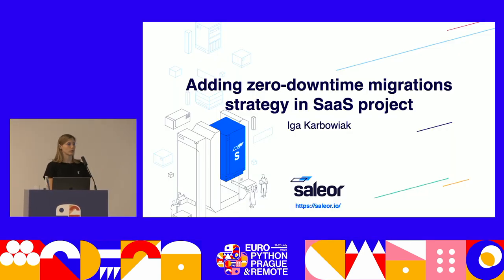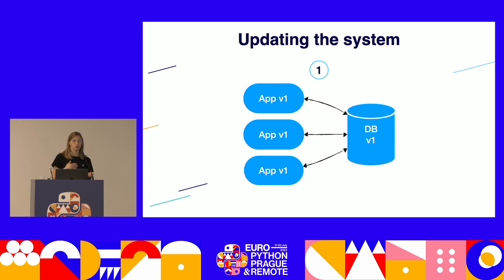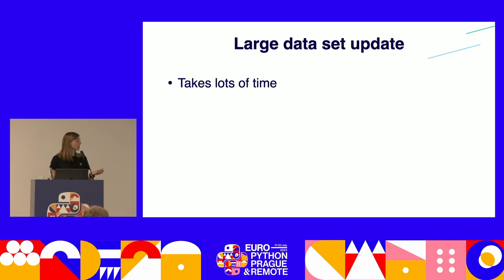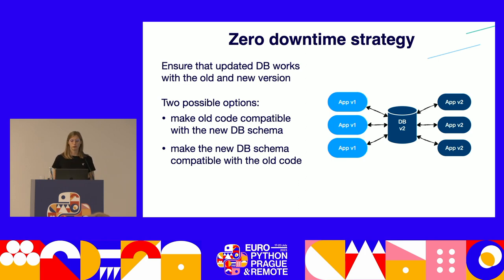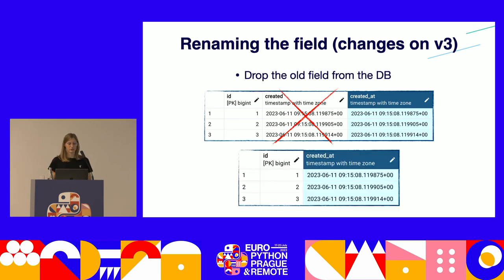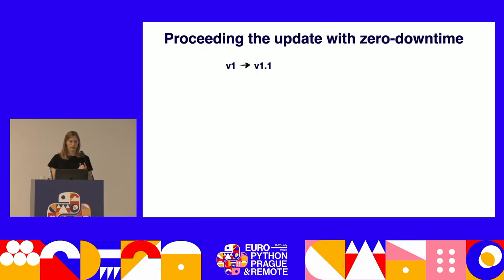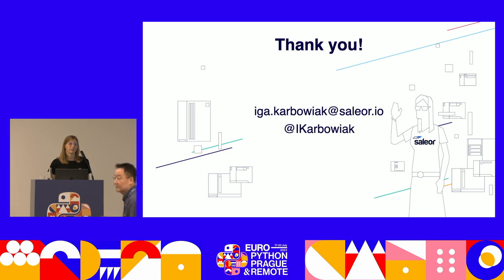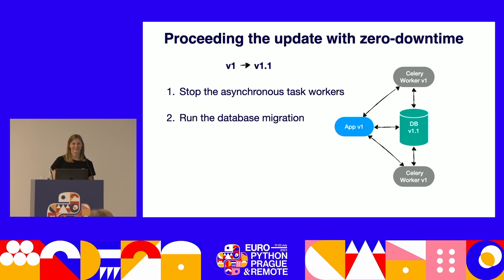Adding zero-downtime migrations strategy in a SaaS project — Iga Karbowiak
Zero-downtime migration is a technique for running database migrations without stopping the web app. As clients' databases grow larger, applying necessary updates to the database can become time-consuming or potentially break the database schema. This talk will describe problematic operation types and provide a strategy for writing and running migrations to release new software versions without downtime.